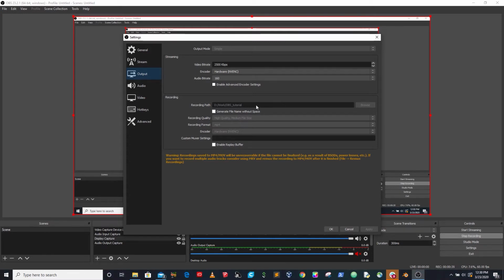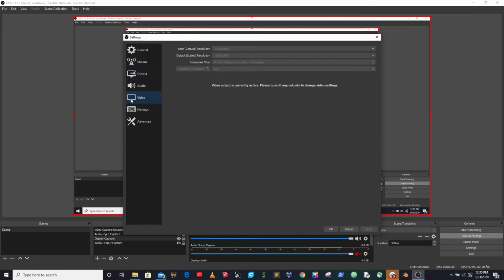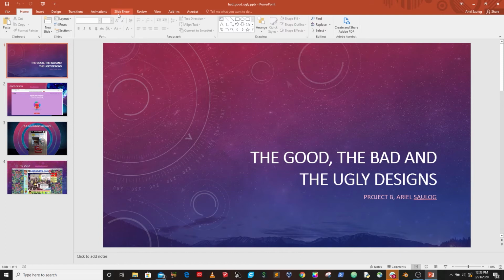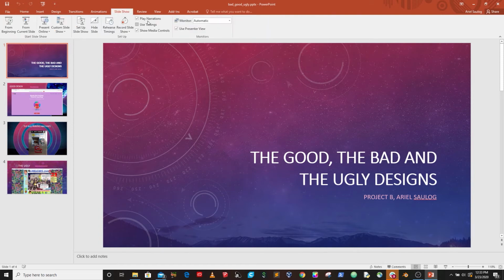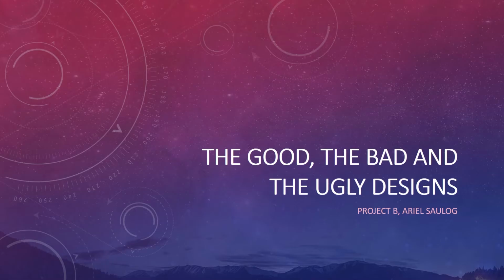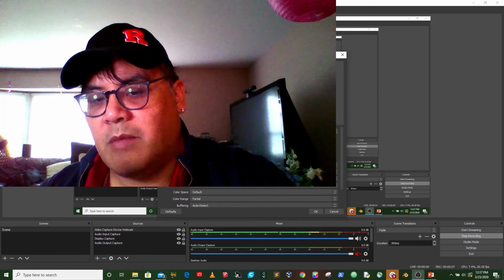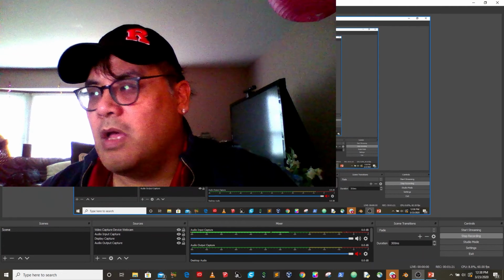Using OBS for Online Content Recording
This video will get you up and running on how to create lectures for your remote learning courses.